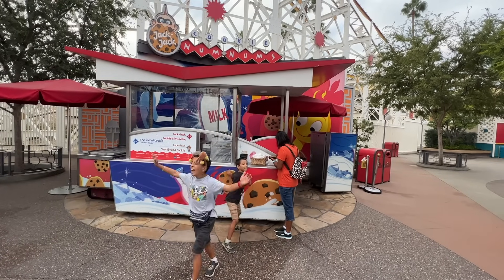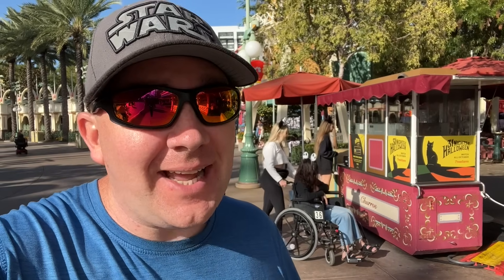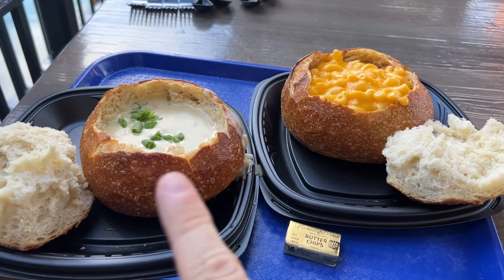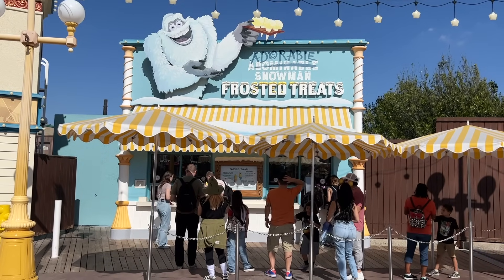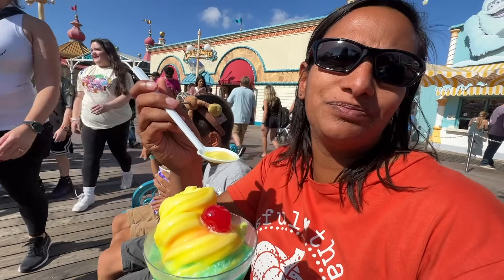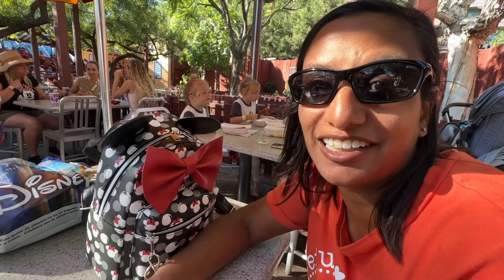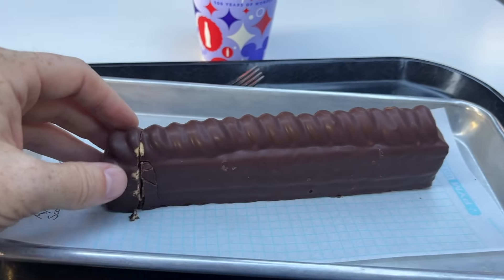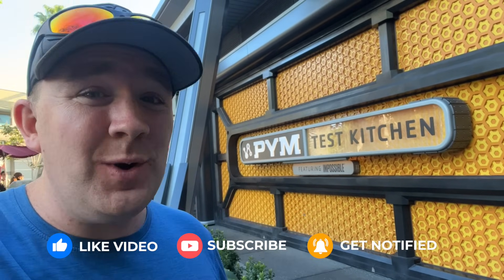8 MUST TRY Foods & Snacks at Disney California Adventure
If you only have one day at Disney California Adventure, what are the MUST TRY food items you absolutely have to get?

From a Jack Jack Cookie Num Num to the Not So Little Chicken Sandwich, we'll share 8 food and snacks you can't miss on your next visit to Disney California Adventure at the Disneyland Resort.

BECOME A MEMBER for benefits such as: Priority reply to comments, Helping choose video topics, Members only badges next to your name, Exclusive emojis, and more.

CHAPTERS
0:00 Best Disney California Adventure Food
0:08 Jack Jack Cookie Num Num
1:37 Churros
3:11 Bread Bowls & QuesaBirria
5:41 Pixar Pier Frosty Parfait
7:35 Hot-Link Corn Dog
9:08 3 Items from Pym Test Kitchen
11:53 Outro